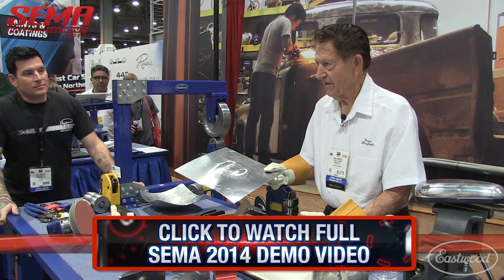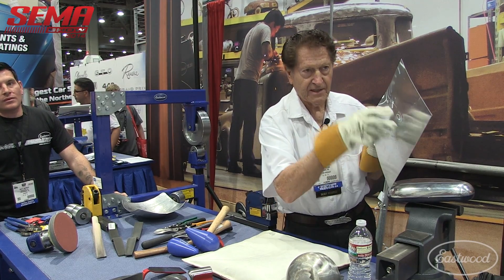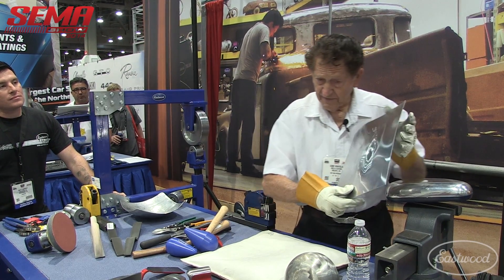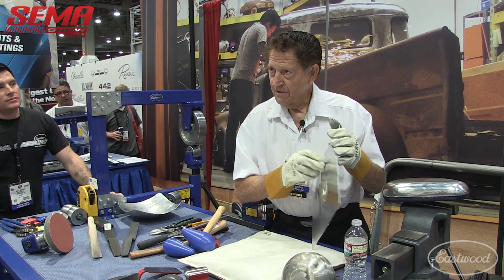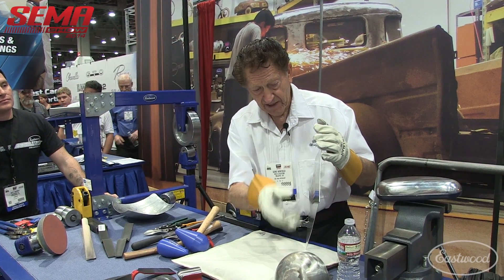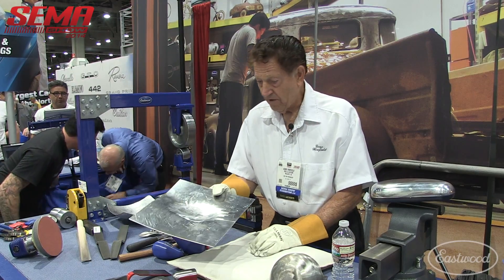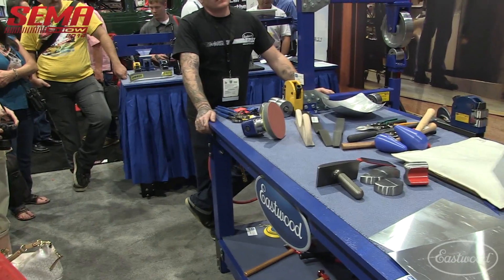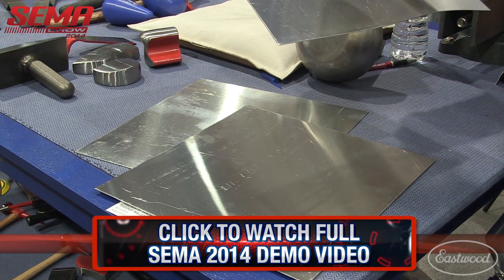Softening / Annealing Aluminum w/ Gene Winfield - SEMA 2014 - Eastwood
SEMA 2014, Gene Winfield spent some time in the Eastwood Booth covering metal working basics, including tips and pointers on annealing and softening aluminum.

Oxy Acetylene Welding System
Item #20023

Complete OxyAcetylene Torch Kit includes a professional-quality Victor-style torch.
Eastwood's oxyacetylene torch kit for medium-duty cutting, welding and brazing includes a Victor-style torch preferred by expert oxyacetylene users. All you need to add is the gas!
- Pro-quality Victor-style torch
- Welds up to 1/4"
- Cuts up to 1"